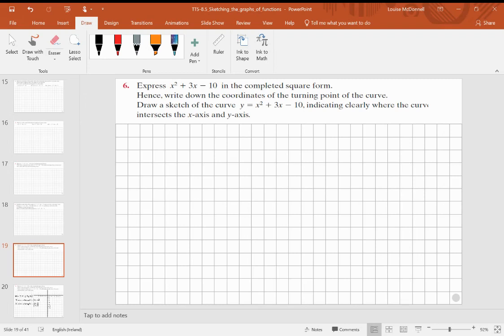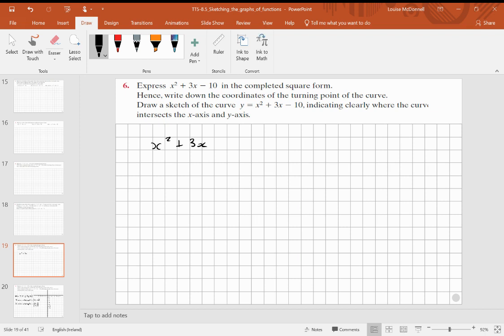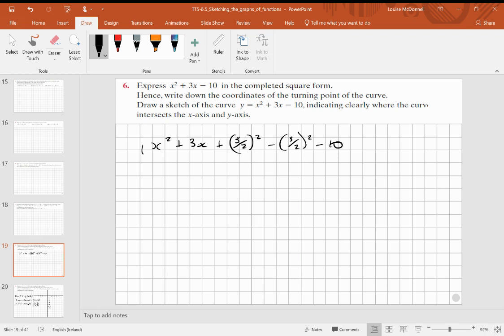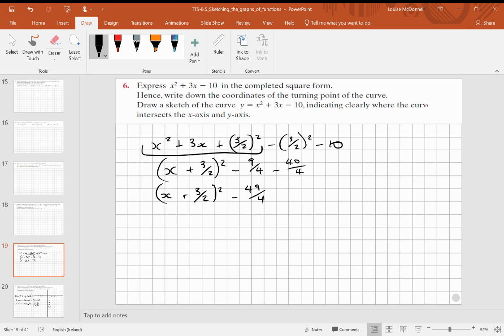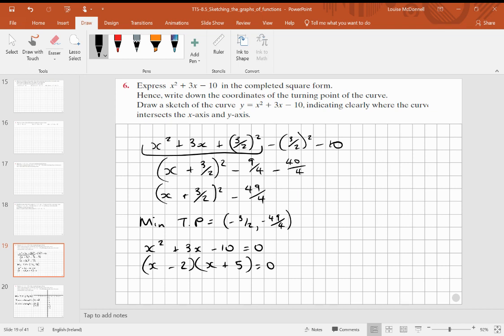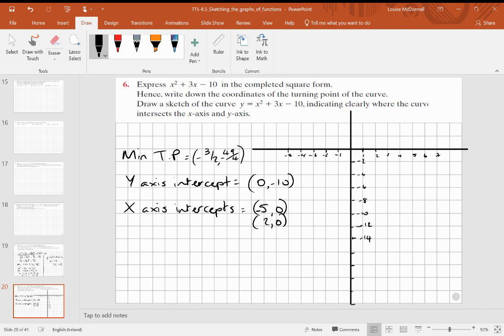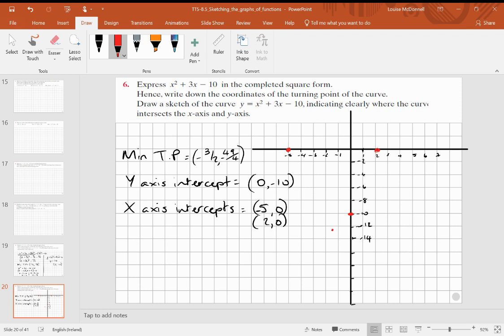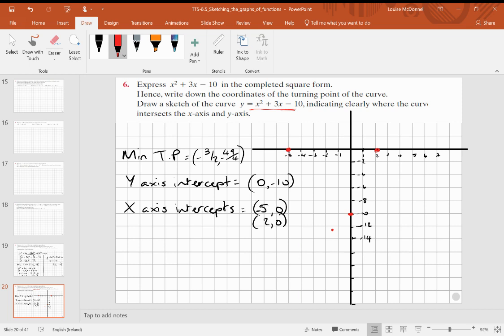T&T5 8.5 Q6 sketching graphs of functions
Leaving Cert Higher level Functions